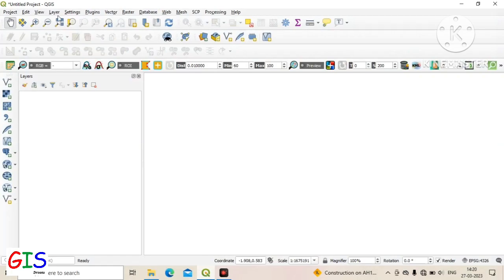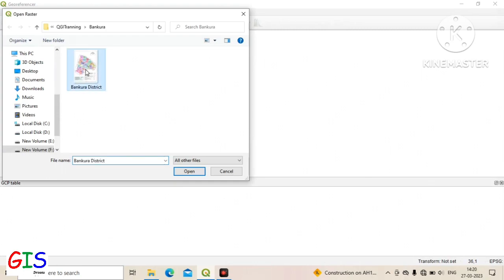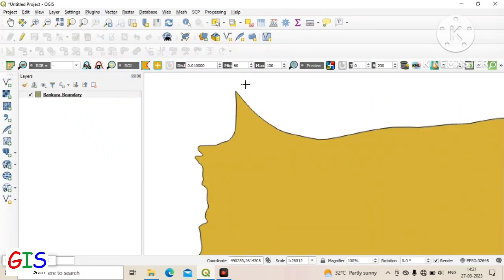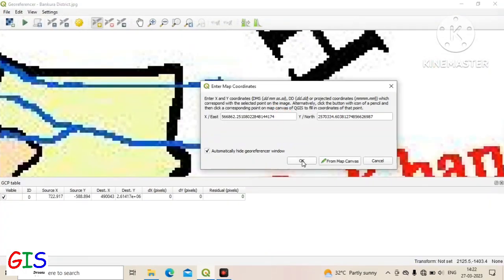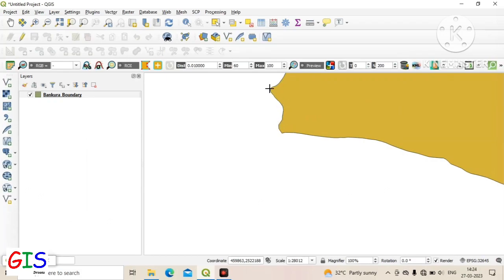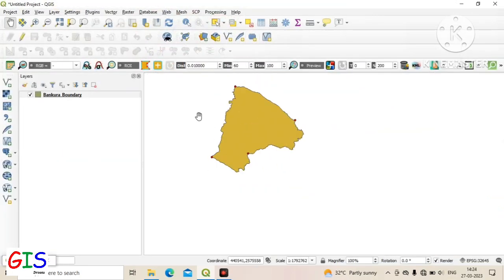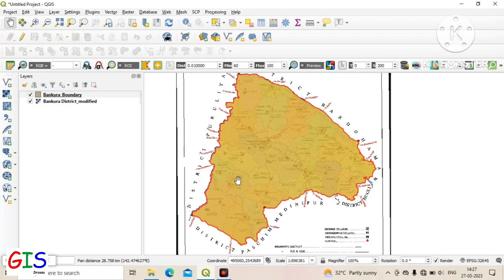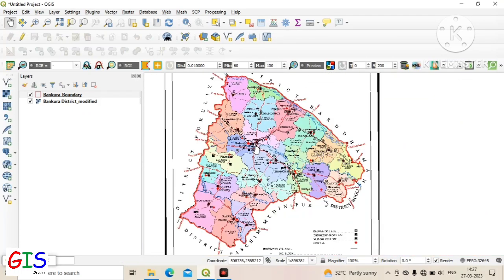Georeferencing//Map to Map Georeferencing in QGIS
Map to map georeferencing is a process of map registration of those maps which do not have coordinates. By this process any map which do not have coordinated, can be geo registered.